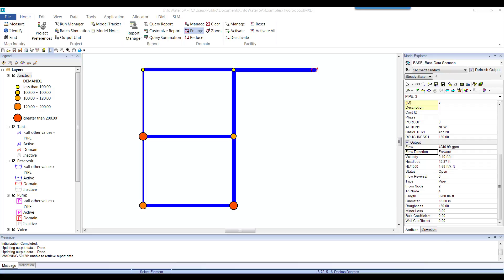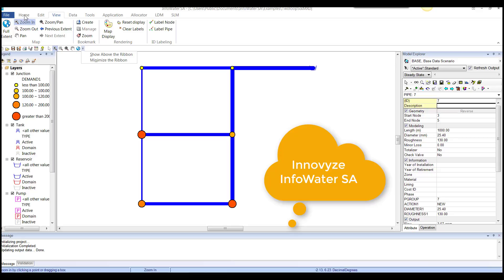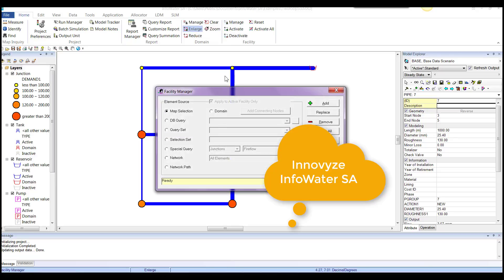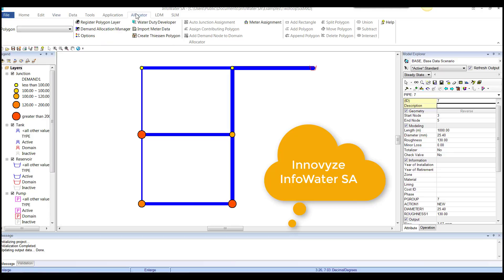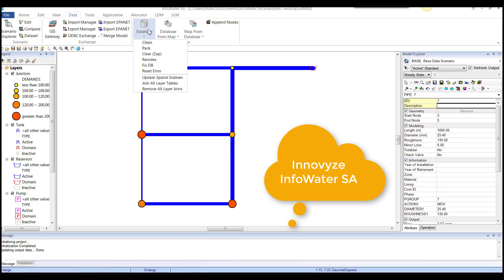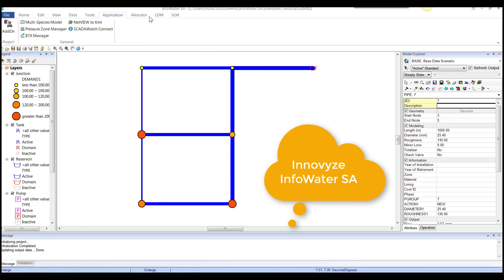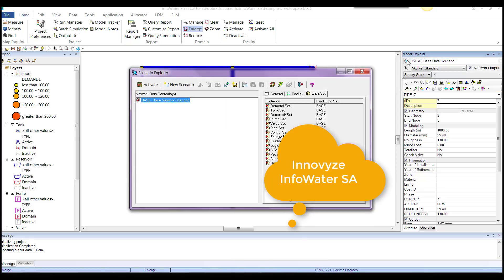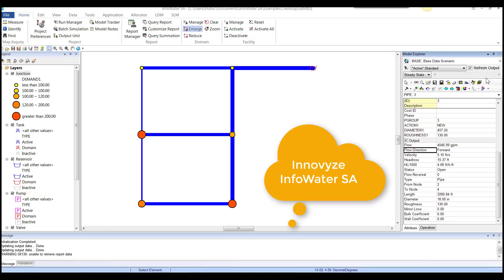InfoWaterSA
Innovyze InfoWaterSA or Standalone Software for modeling Water Distribution Networks using the EPANET Engine

InfoWater SA is a stand-alone GIS-based water distribution network modeling and management software application. It offers all the advanced GIS capabilities and functionality of InfoWater in a stand-alone environment. Used by the largest water utilities in the world, InfoWater SA provides engineers, managers, and operators with a complete tool set to tackle all the hydraulic and operational challenges facing progressive water utilities worldwide.

Built using the latest Microsoft .NET and advanced GIS technologies, InfoWater SA provides the most powerful and practical GIS-enabled platform for water utility solutions. As a stand-alone GIS-based program, InfoWater SA combines spatial analysis tools and mapping functions with sophisticated and accurate network modeling for complete infrastructure management and business planning. It performs fast, reliable and comprehensive hydraulic and dynamic water quality modeling, energy management (with true variable speed pumping), real-time simulation and control with on-line SCADA interface, complete fire flow analysis, and unidirectional flushing. The program can also be effectively used to analyze pressurized sewer collection systems